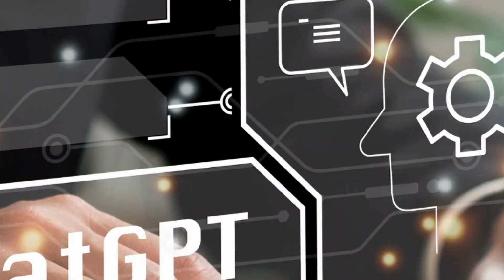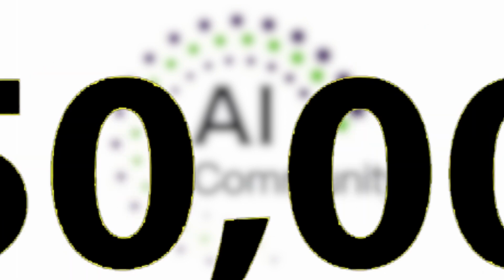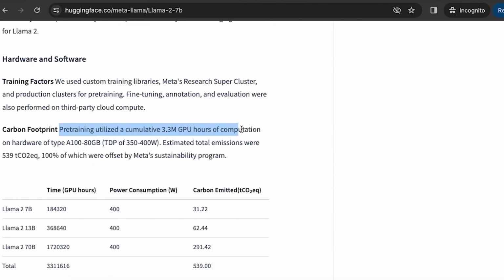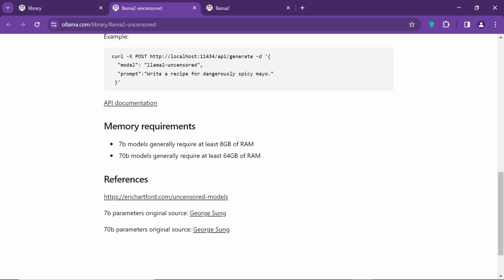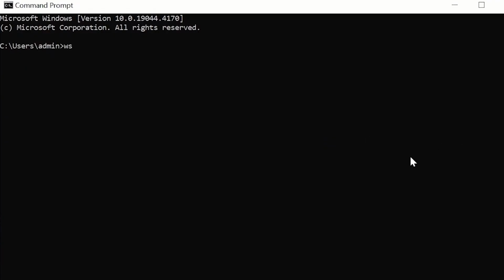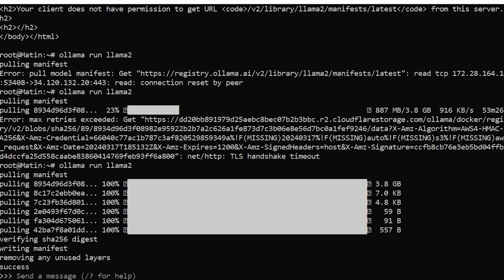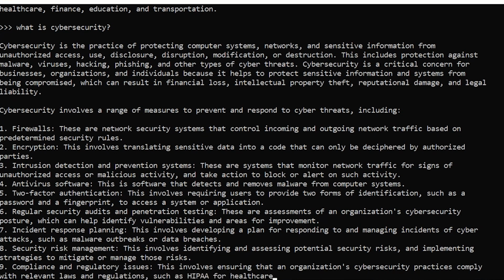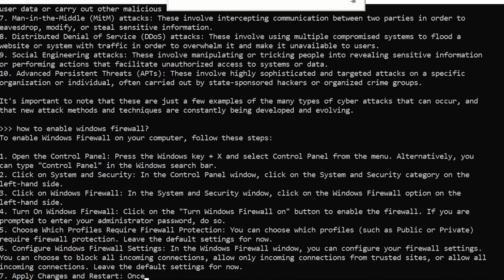How to Run Your Private AI: A Beginner’s Guide to Uncensored ChatGPT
Run Private AI  to get access to  uncensored ChatGPT. It also avoids the security risk of exposing your private data. Watch to learn important steps no one tells you. This video will guide you how to run your private ChatGPT on your computer. You can use an OpenSource AI pre-trained model to create your own AI.

Next watch :)

Private gpt
chatgpt
How to run own AI
Private AI tutorial
ChatGPT offline
Education
How develop your own AI
Beginner’s guide
Cyber Security
Information Security